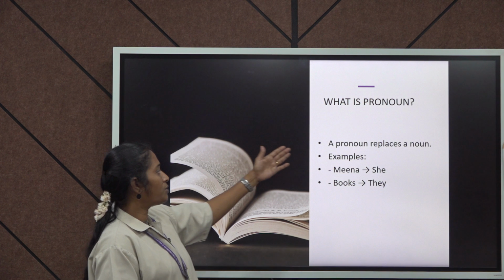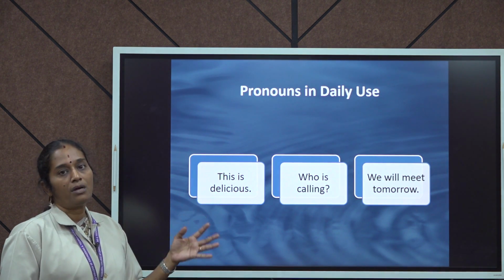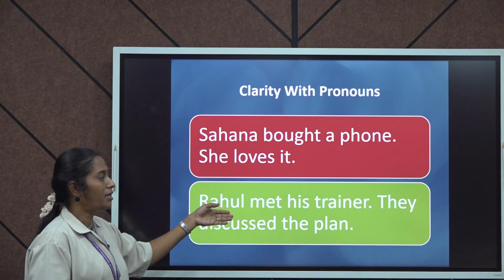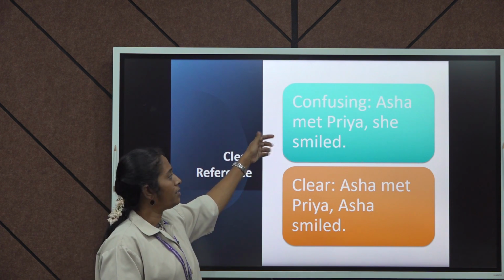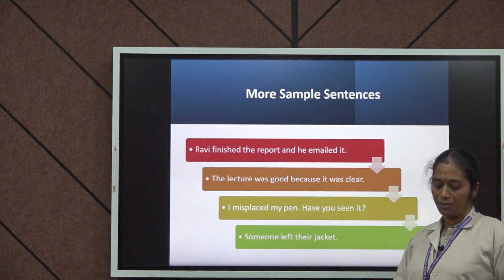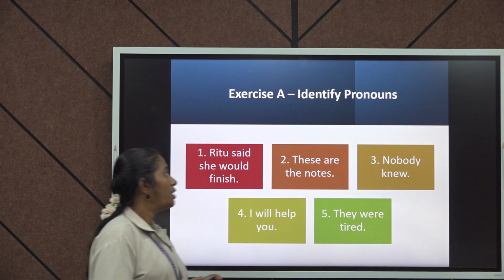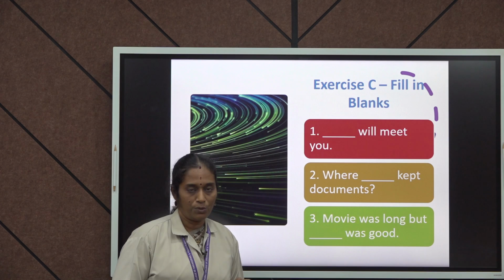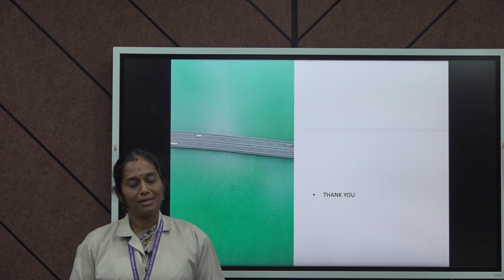Pronoun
In grammar, a pronoun is a word that replaces a noun (or noun phrase) to avoid repetition, making sentences smoother and more concise, like "he," "she," "it," "they," or "someone," functioning as subjects, objects, or possessives, and categorized into types like personal, possessive, reflexive, or indefinite.